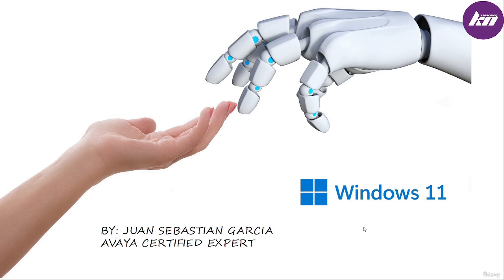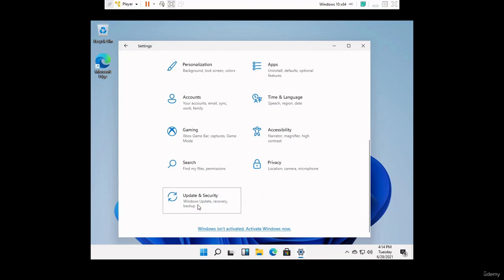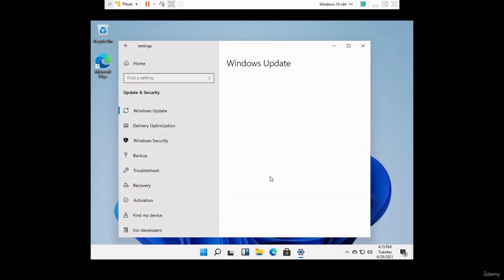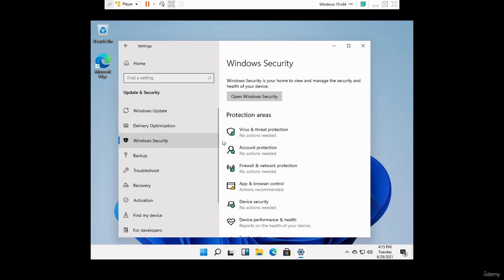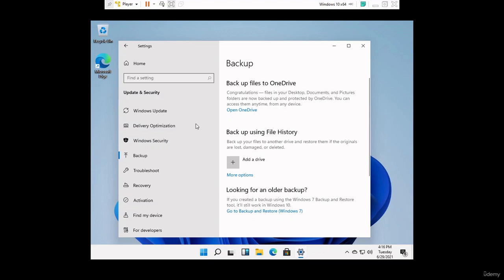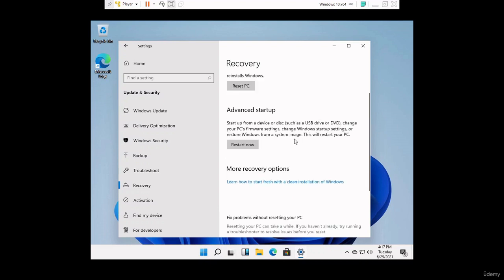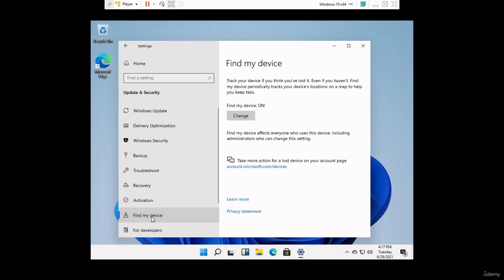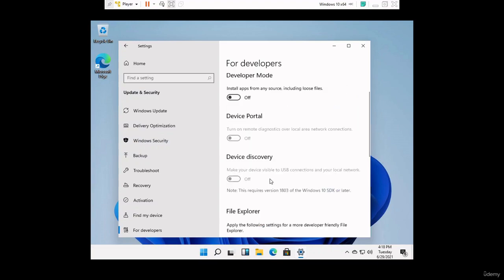Windows 11 Updates and Security [Microsoft Windows 11 FastTrack Training]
[Microsoft Windows 11 FastTrack Training]
1. Introduction
2. Windows 11 Overview
3. Windows 11 New Features
4. Windows 11 Security and Requirements
5. Windows 11 Look and Feel
6. Windows 11 Main Menu
7. Windows 11 System Settings
8. Windows 11 Devices
9. Windows 11 Network Settings and Security
10. Windows 11 Display Settings
11. Windows 11 Apps and Features
12. Windows 11 Accounts and Sign In Options
13. Windows 11 Updates and Security